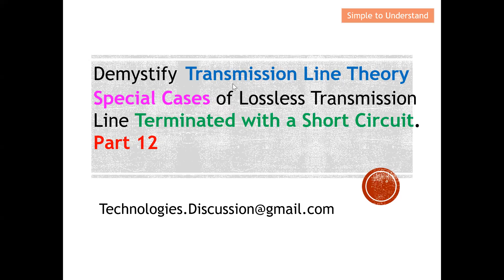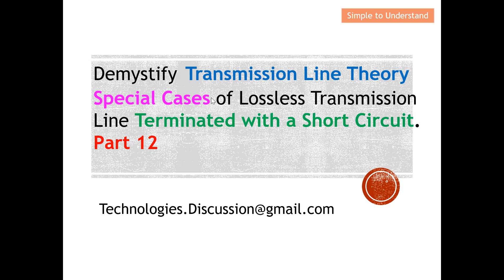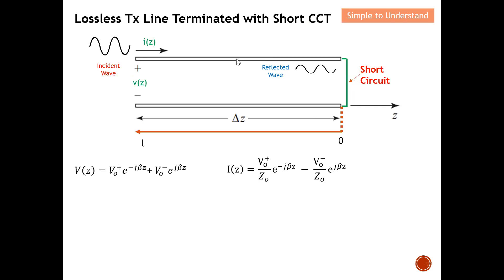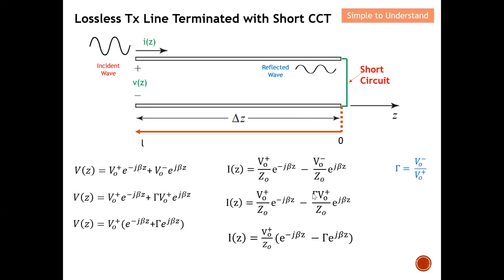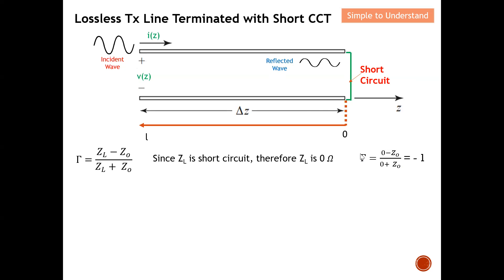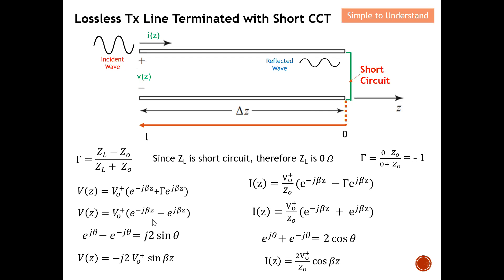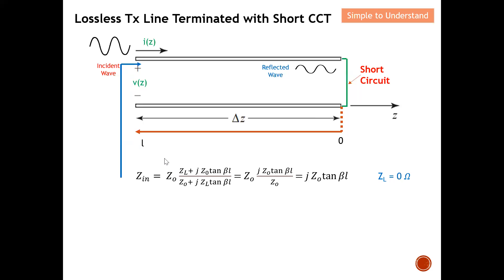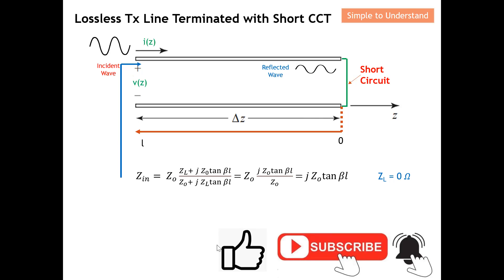Transmission Line #12. How a Short-Circuit Termination Affects the Freq Response of Lossless Tx Line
The Impact of Short-Circuit Termination on the Freq Response of a Lossless Tx Line.
How Short-Circuit Termination Shapes the Behavior of Lossless Transmission Lines.

The 1) Max and Min voltage point at the transmission line, 2) Max and Min current point at the transmission line and 3) Max and Min impedance point at the transmission line.